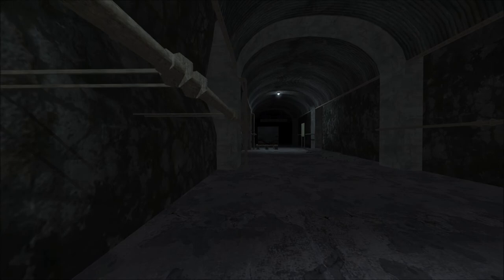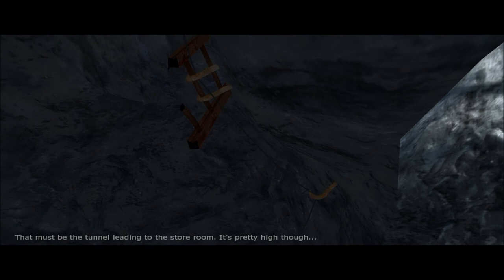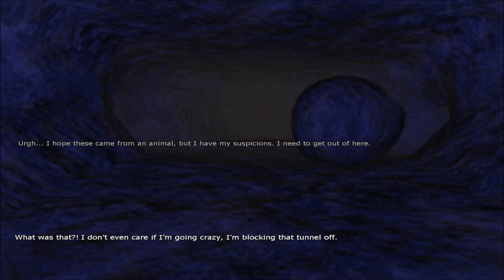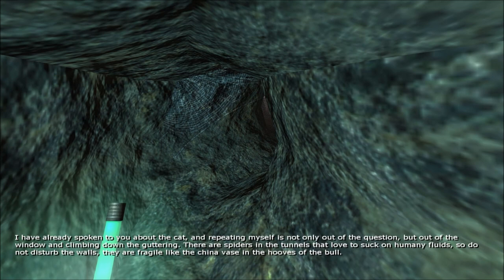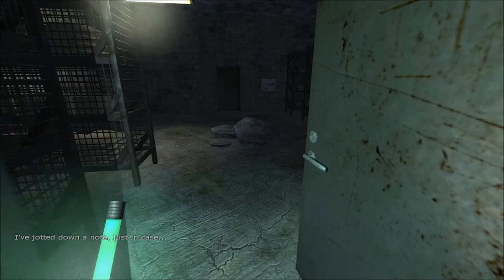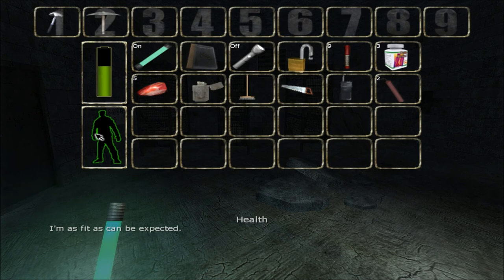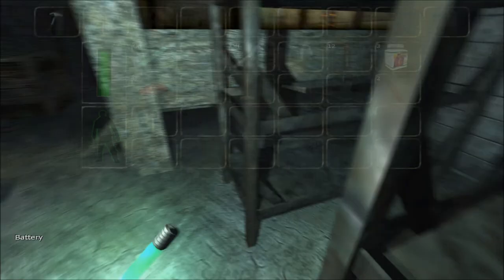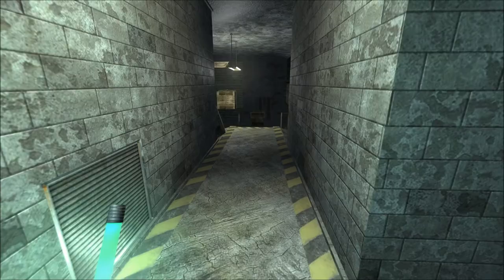Let's Play Penumbra: Overture PC HD, Episode 6 [06]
Penumbra: Overture PC HD Gameplay: Episode 6

Penumbra: Overture is a First Person Survival (FPS) game and is the first in the 'Penumbra: Collection' of episodic survival horror games developed by Frictional Games.  Penumbra is a different kind of FPS that is story driven and utilizes discoverable information, clues, and puzzles to survive and advance through the game.  It is a different and refreshing type of game in comparison to most of the other mainstream games developed over the past several years or so...

Thank you very much for watching. Please rate video and leave a comment or two.